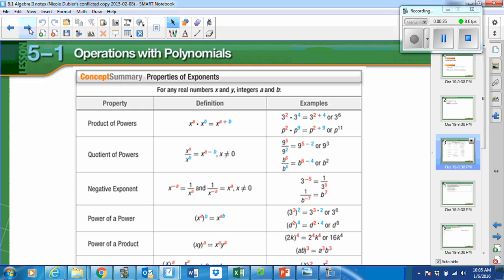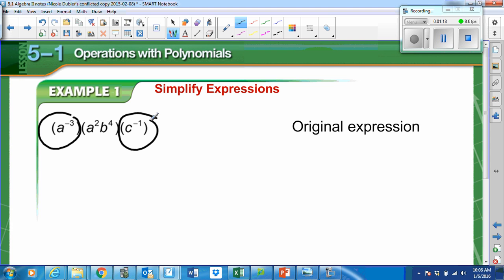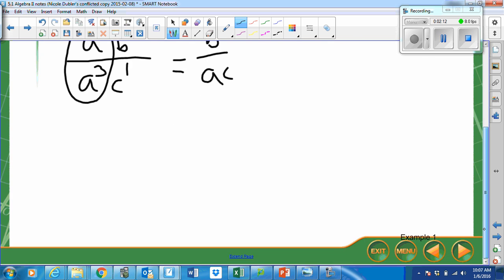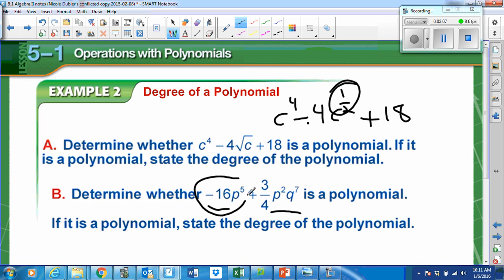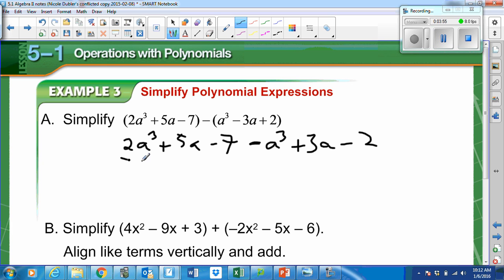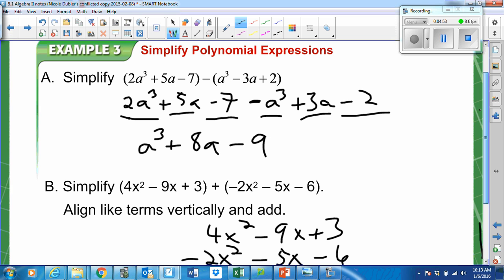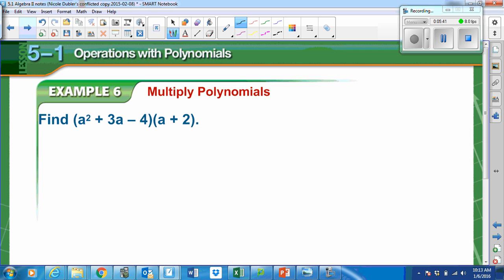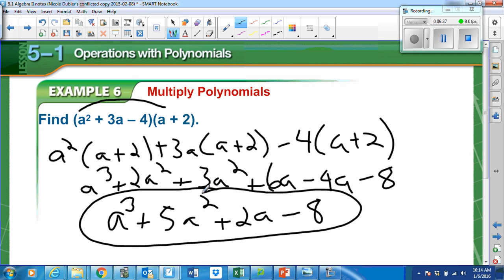Section 5 1 video